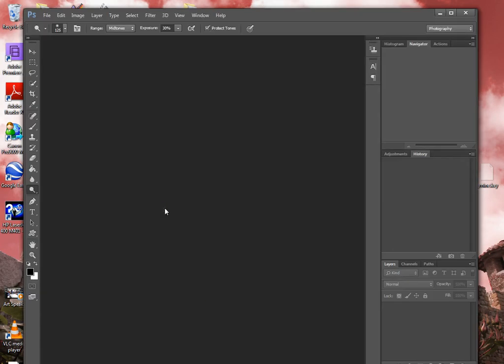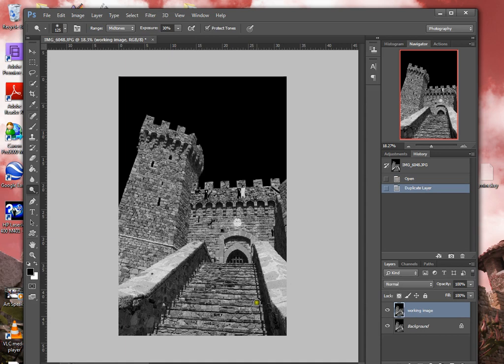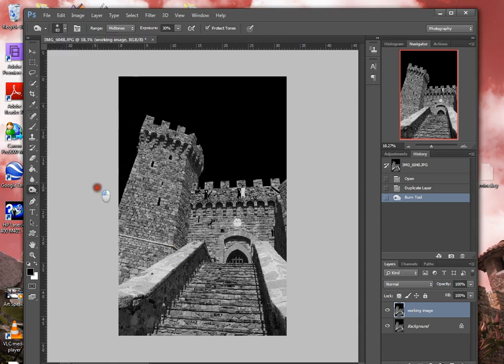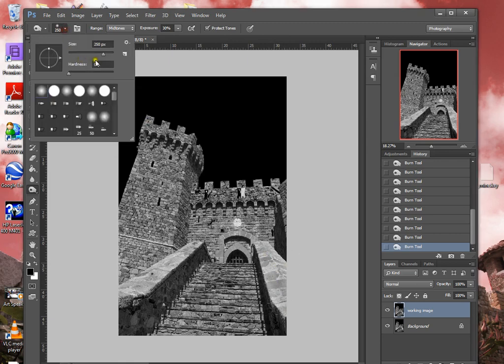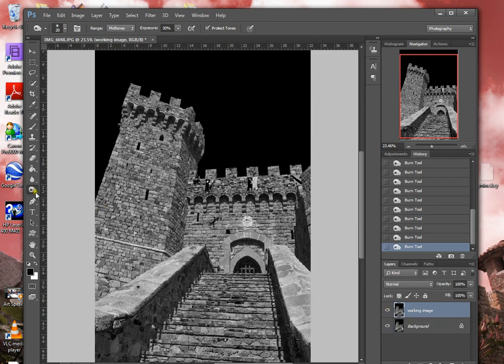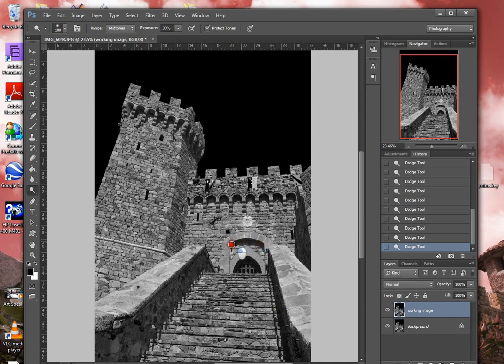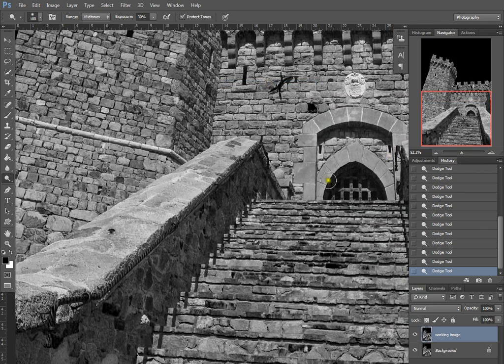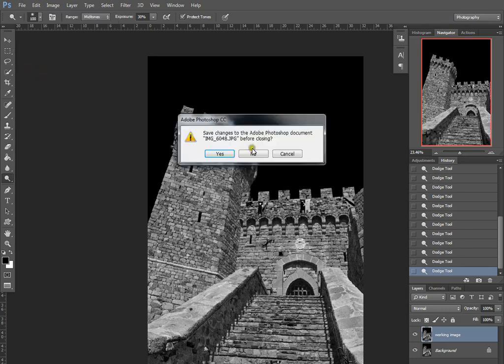dodge & burn tool